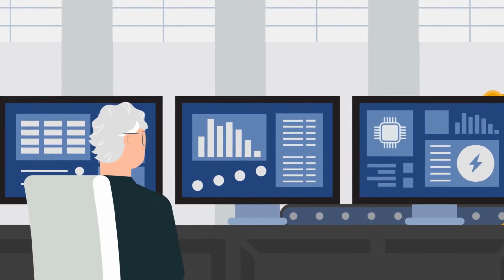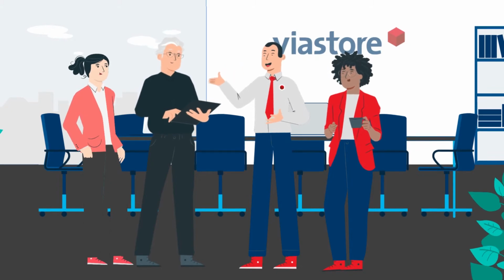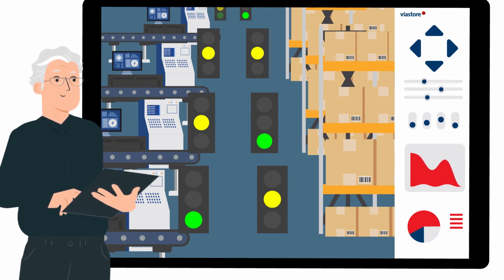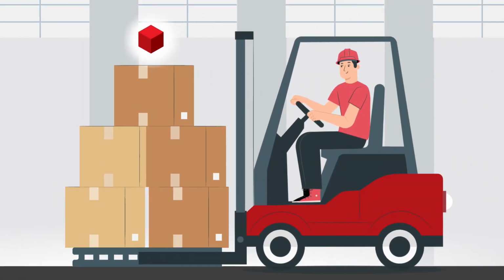The Power of an Integrated Warehouse Management System (WMS) & Manufacturing Execution System (MES)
viastore combines a state of the art warehouse management system (WMS) with any manufacturing execution system (MES).

When these systems work together, the WMS manages inventory and shipments while the MES manages all operational data. That means manufacturers will experience cohesive coordination and execution of orders by the MES while simultaneously, the WMS optimizes logistical movements by directing material to and from the production stations as needed.

This includes real-time replenishment and sequencing across the manufacturing and distribution operations.

This video explains how this would work in a realistic scenario.